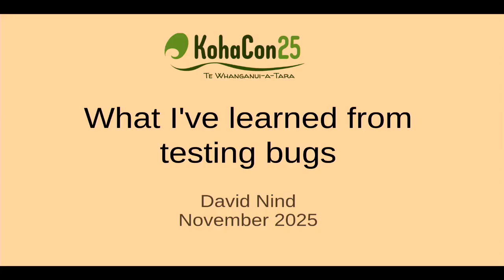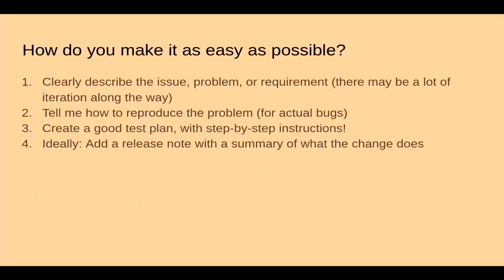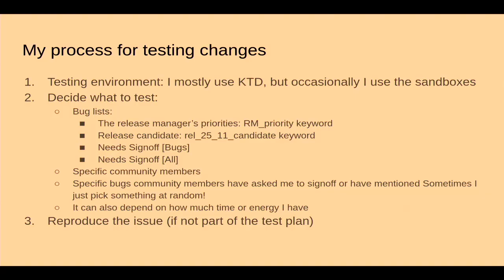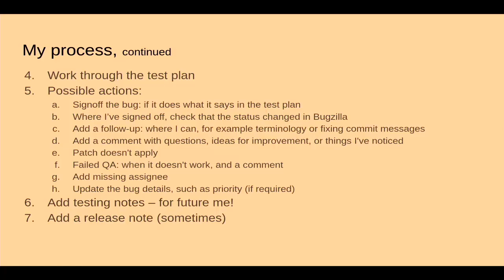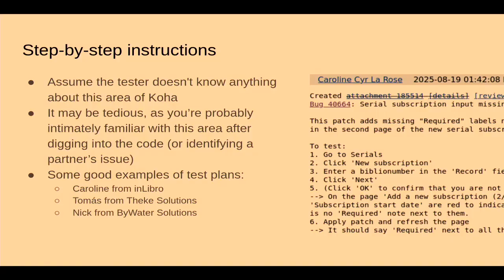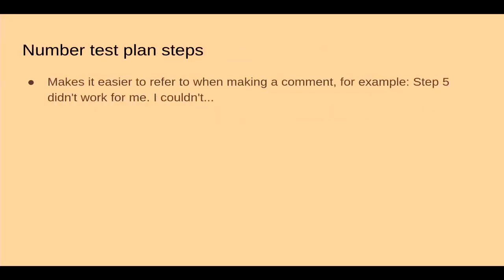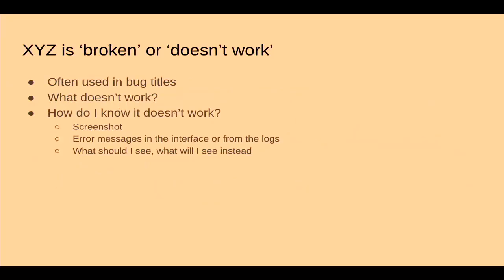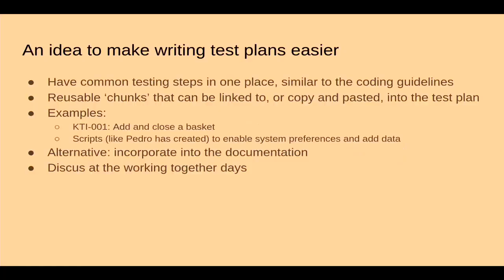Kohacon25 Day 2 - What I’ve learned from testing bugs